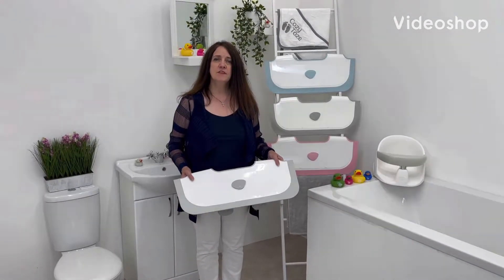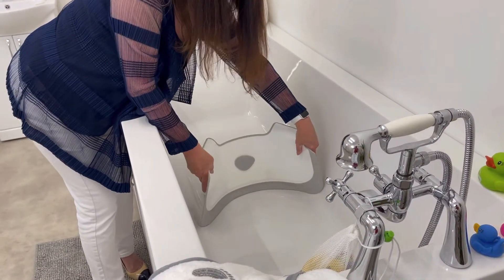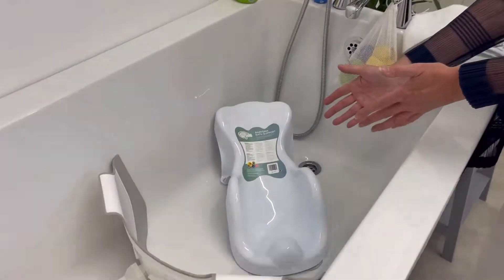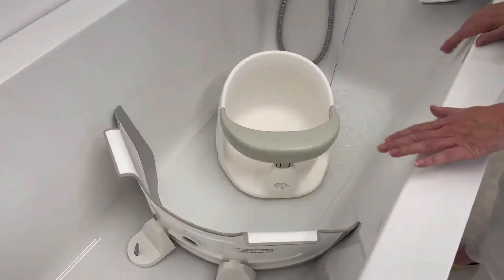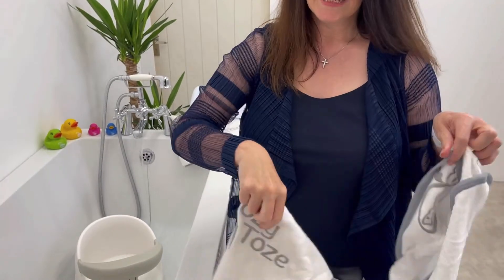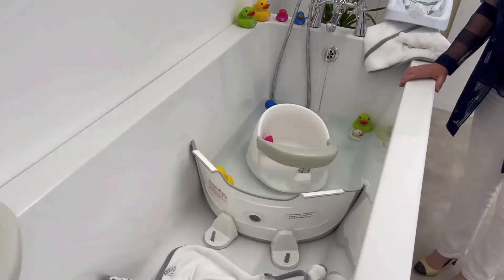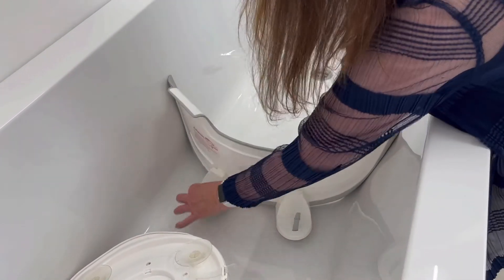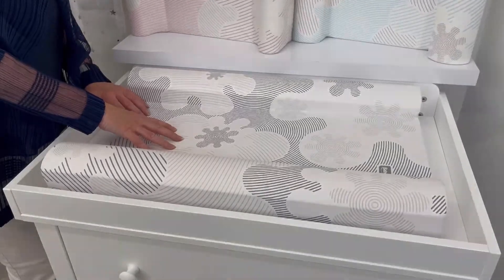BabyDam Bath Time Products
Welcome to BabyDam! Our bath time products.